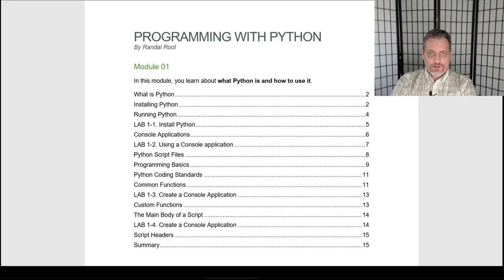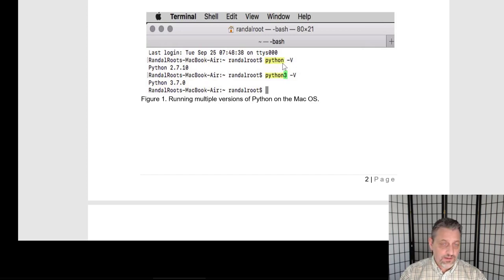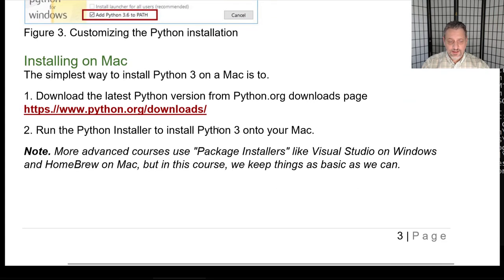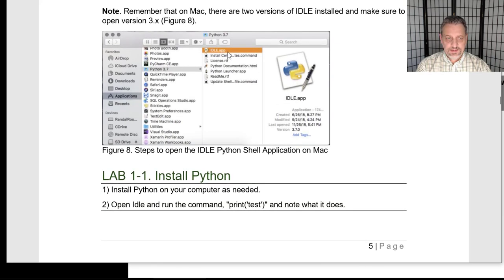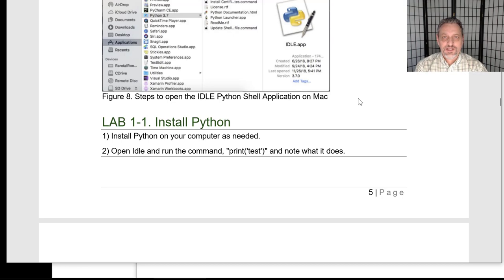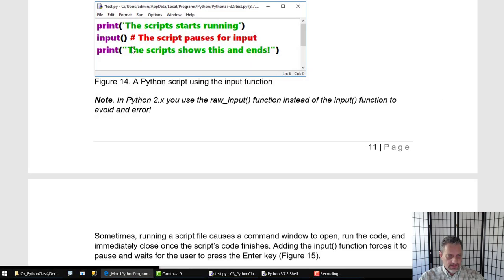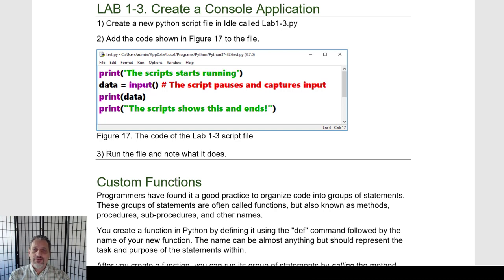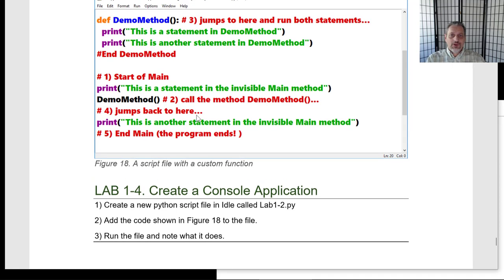Intro to Python Mod01 - Lecture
I made these videos long to simulate a class lecture, so please take lots of breaks!
00:00 Contents
00:33 What is Python
01:20 Installing Python
10:20 Running Python
15:40 LAB 1-1. Install Python
18:02 Console Applications
20:56 LAB 1-2. Using a Console application
23:55 Python Script Files
29:18 Programming Basics
41:55 Python Coding Standards
43:48 Common Functions
51:14 LAB 1-3. Create a Console Application
51:58 Custom Functions
56:23 The Main Body of a Script
01:00:00 LAB 1-4. Create a Console Application
01:00:56 Script Headers
01:03:40 Summary

Questions to answer:
• What is Python?
• How is it installed?
• How do you run a Python program?
• What are Console applications?
• What are Python script files?
• What are the basics of programming?
• What are Python coding standards?
• Name some common Python functions?
• How do you create custom functions?
• What is the "Main" body of a script?
• What is a Script Header?